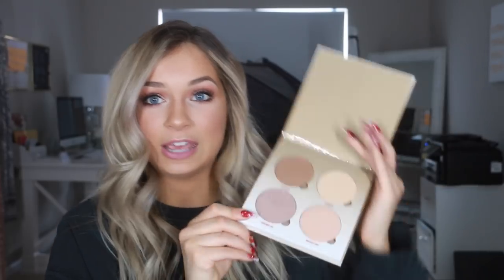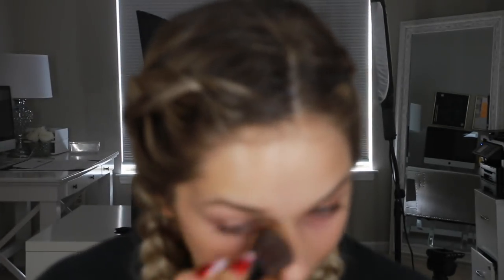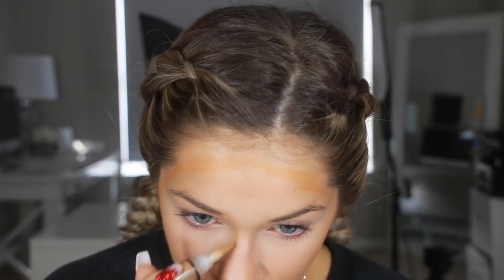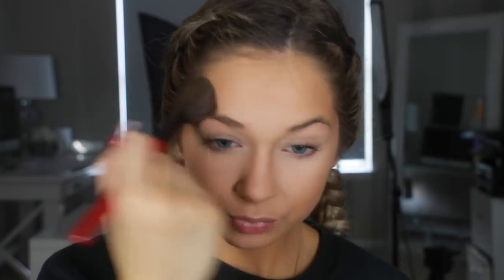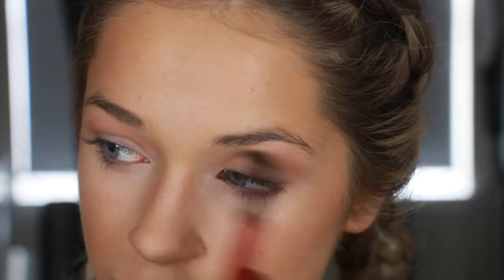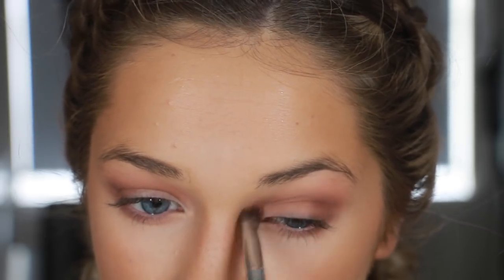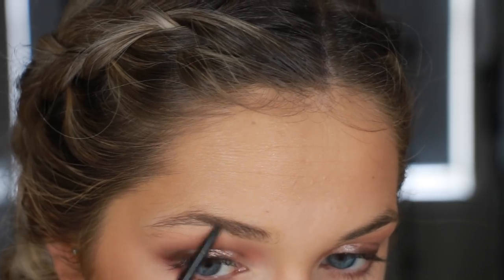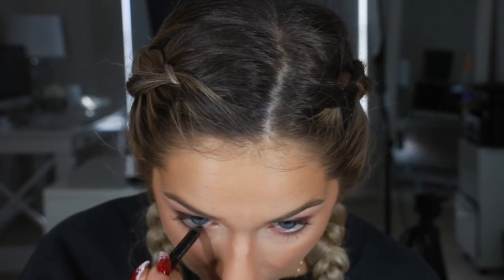Simple, Glowy, Glam Makeup Tutorial | MAC x PatrickStarrr Collab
Hi Starling Fam! Here is my simply glowy glam makeup tutorial!

Xoxo, Tori